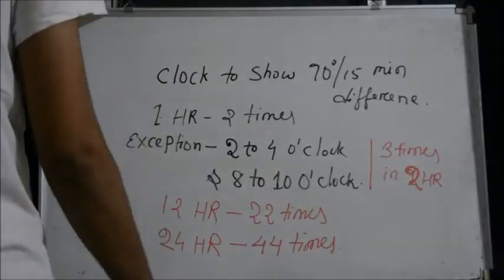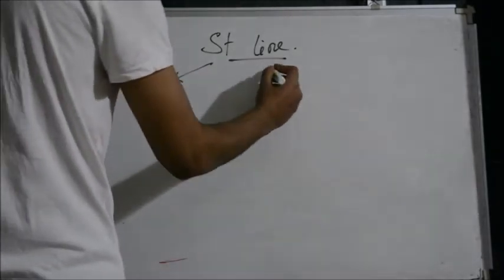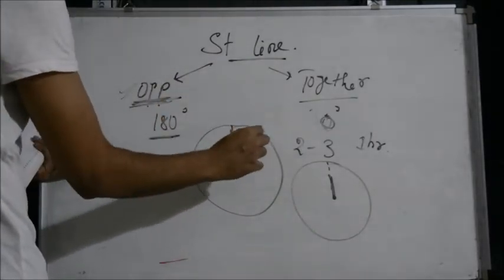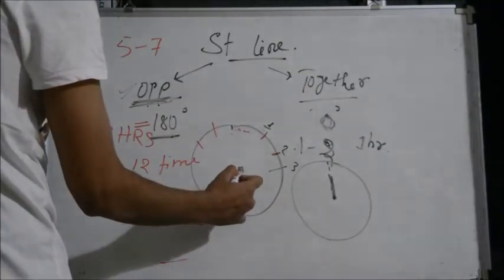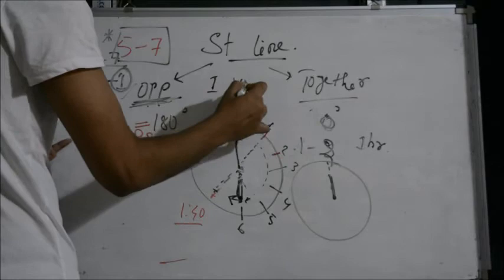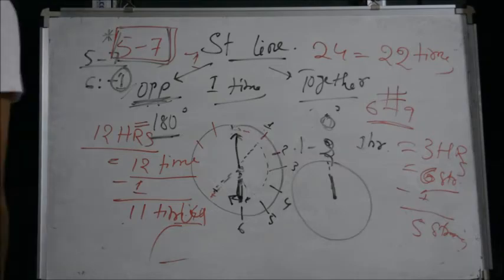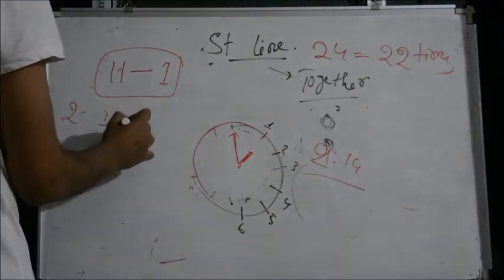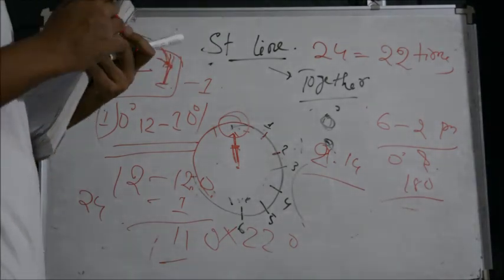Clock - Part 3 || CSAT|| UPSC|| APSC